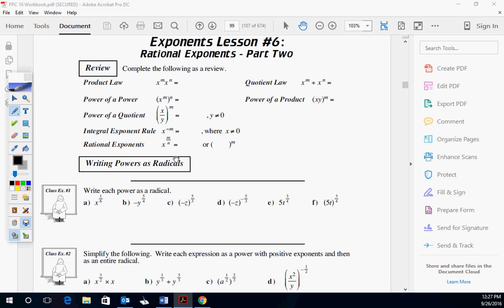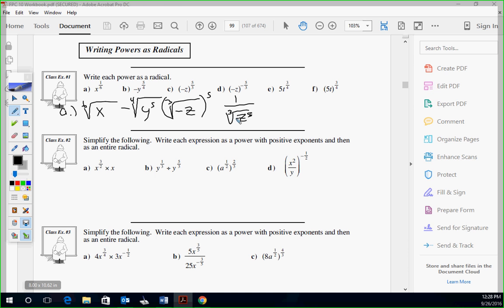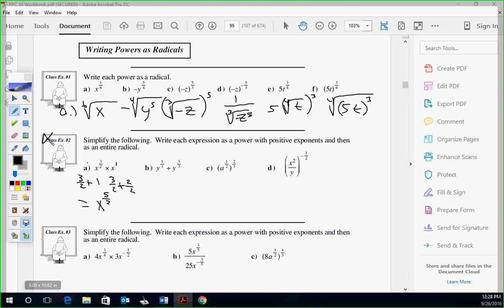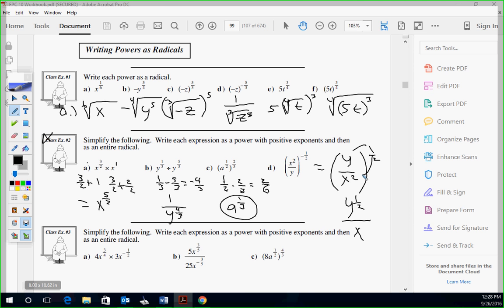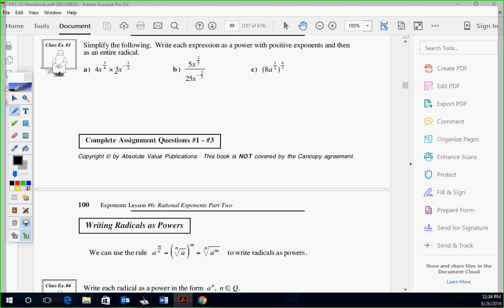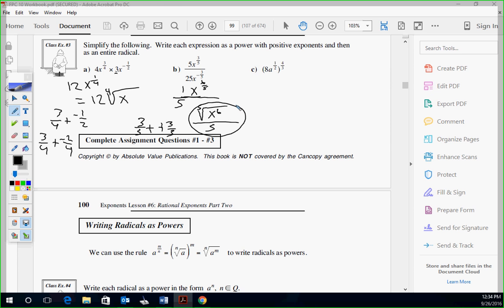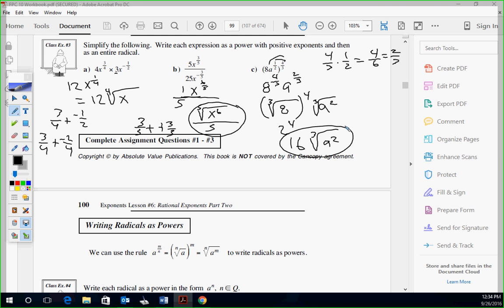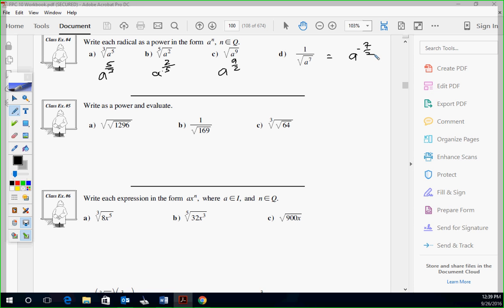Unit 1 Lesson 13- Fractional Exponents (Part2) (Math10)